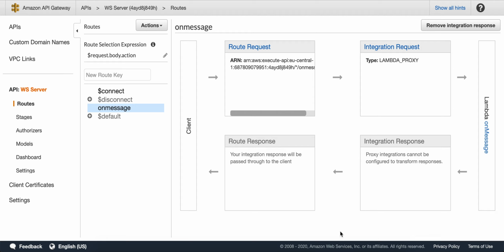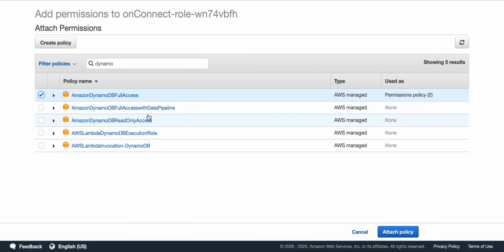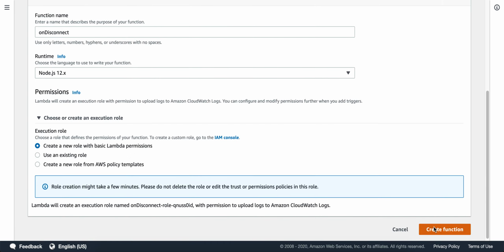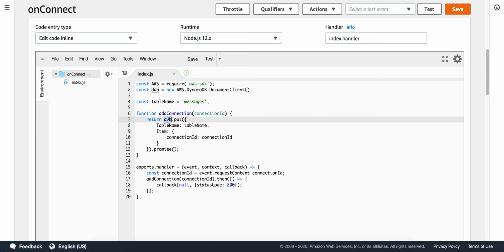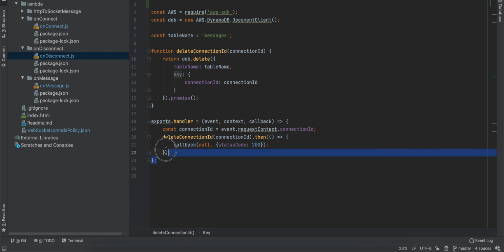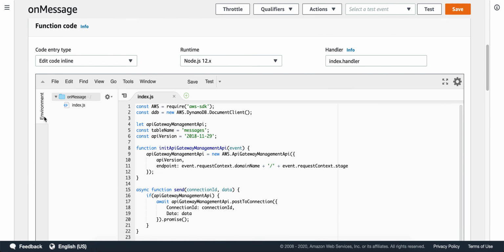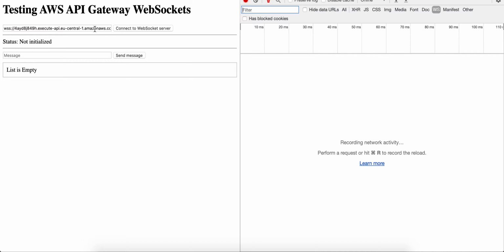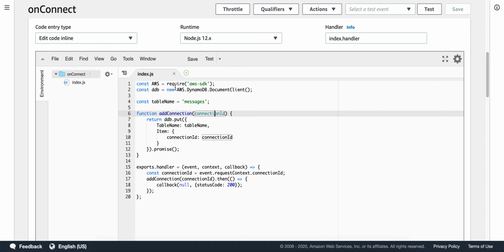4. AWS API Gateway - WebSocket API with multiple connections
How to create WebSocket API Service using AWS API Gateway.
In this video it shows how to create WebSocket API which handles multiple connections